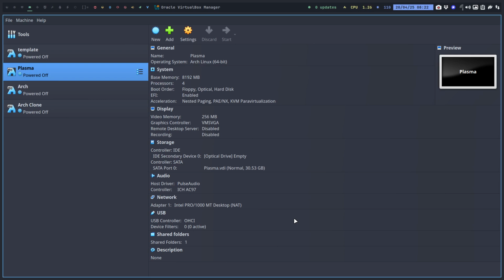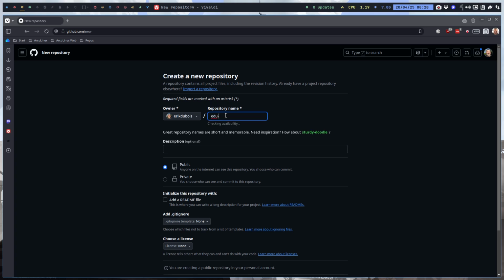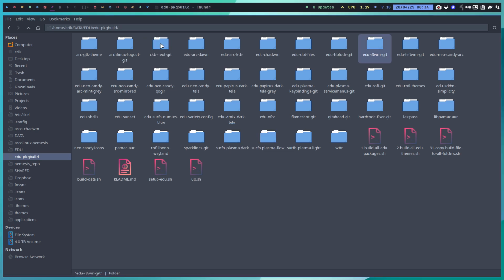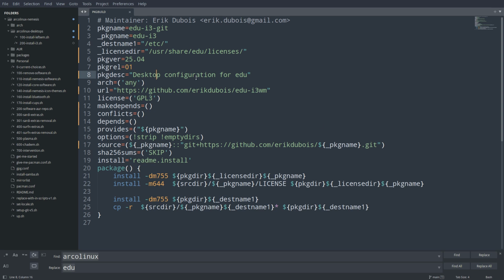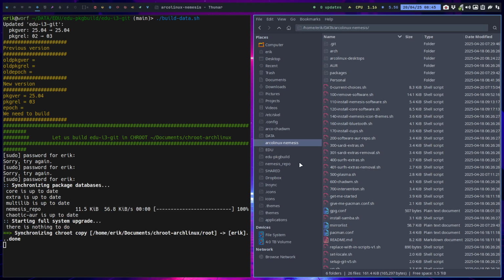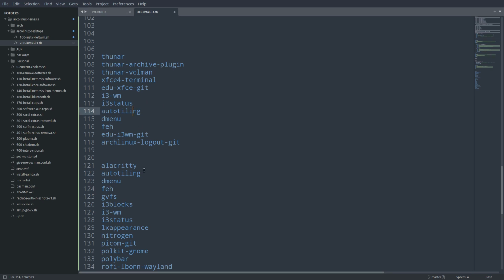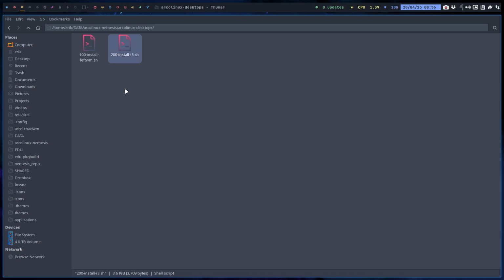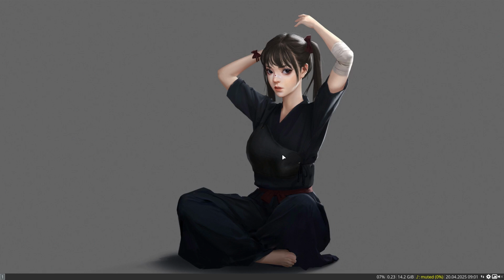Edu 0009 : workflow series - Adding i3 to ArcoLinux Nemesis scripts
Since ArcoLinux development has ended, users still have several installation options to continue customizing their systems. You can start with the **ArcoNet ISO**, the **ArcoPlasma ISO**, or even the standard **Arch Linux ISO**. From there, you’re free to take full control of your setup—removing packages, adding new ones, and installing desktop environments from ArcoLinux or other sources to tailor the system to your needs.